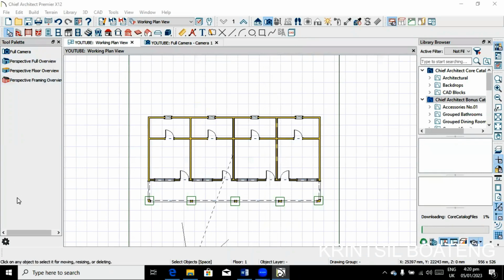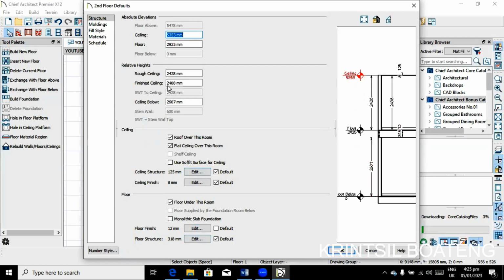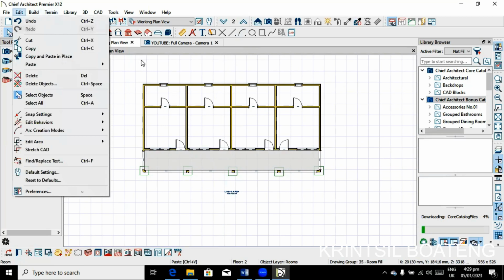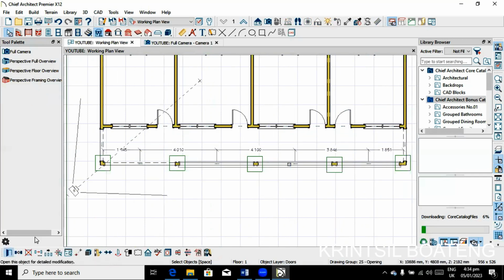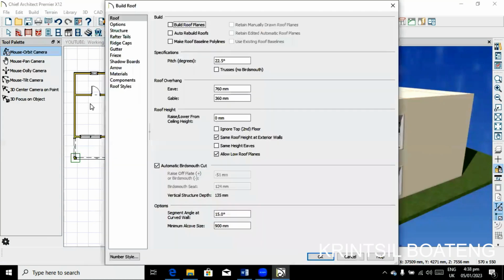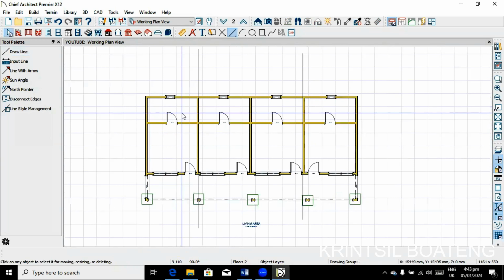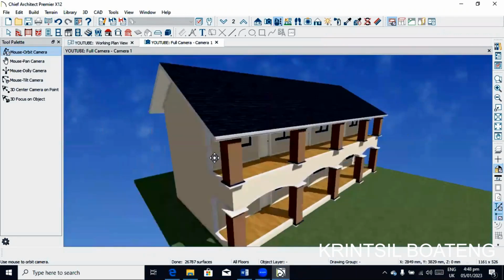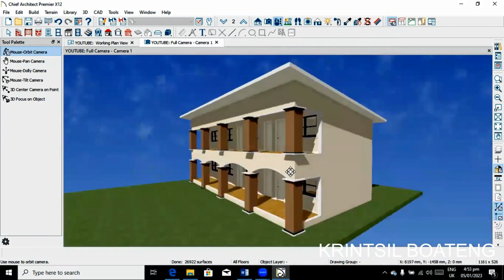CHIEF ARCHITECT FOR BEGINNERS LESSON 2 BY KRINTSIL BOATENG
This video is a continuation for beginners using Chief Architect